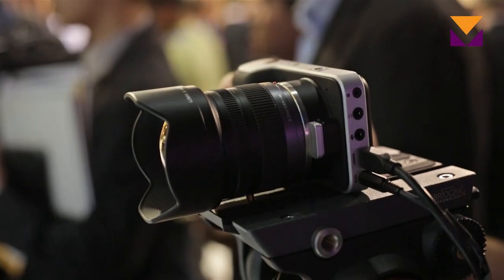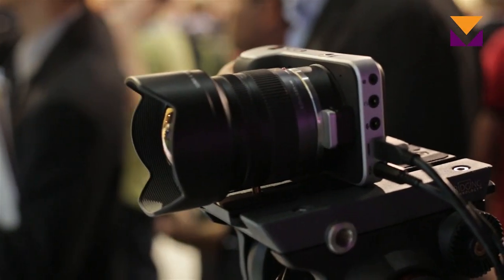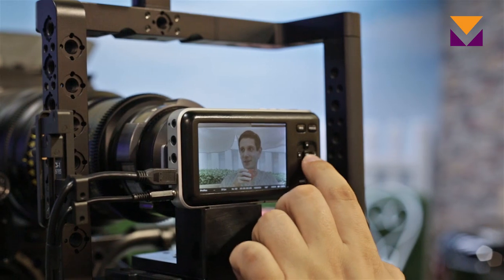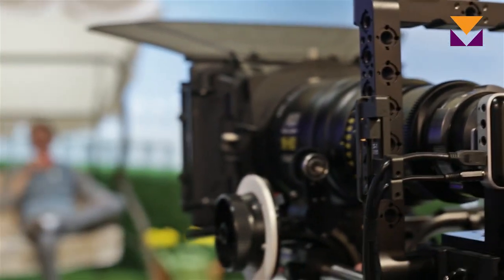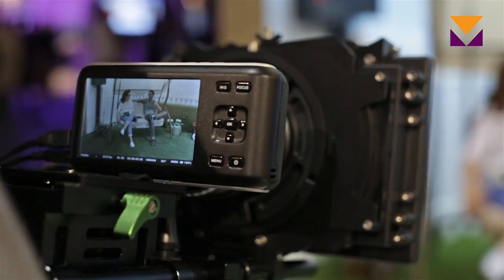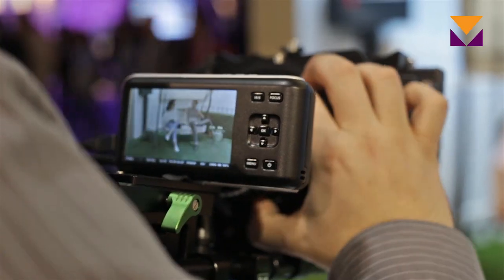Las Vegas NAB Show 2013 | Dan May talks about Blackmagic Pocket Cinema Camera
We interviewed Dan May - the President of BlackMagic Design - about the new revolutionary Pocket Cinema Camera.
We are San Francisco Bay Area video production company specializing in video marketing, corporate TV, commercials, promotional videos, training videos and all types of online videos.